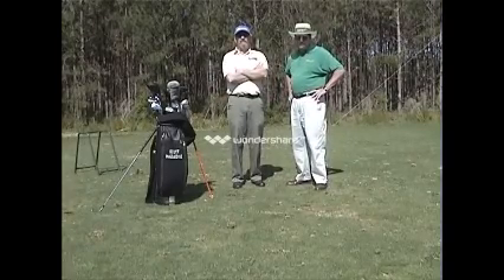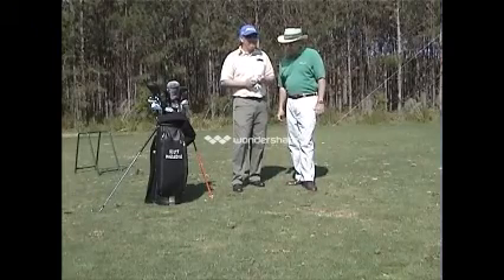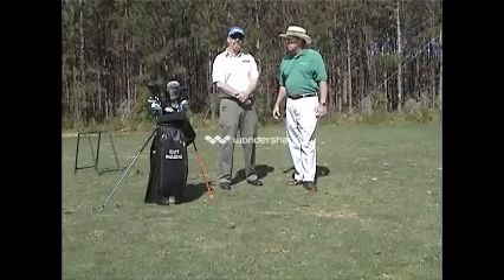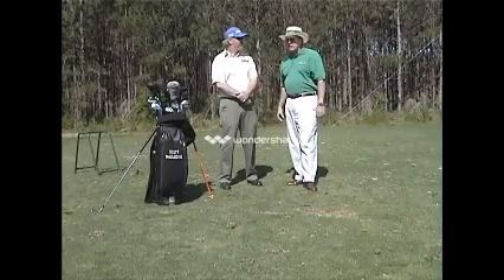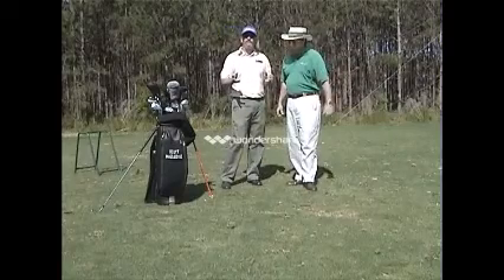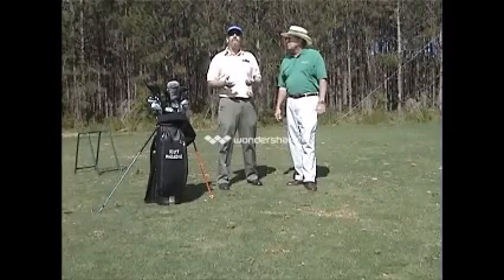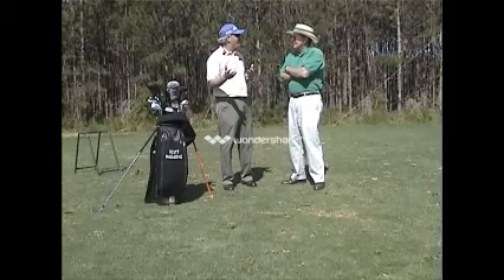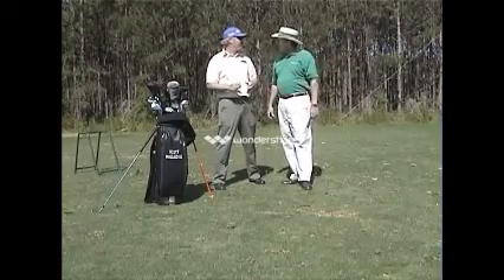The science behind the BioLinks "Sound Swing" proprioceptive feedback technology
David Blackshear & Scott Hazledine discuss how the BioLinks audio feedback device facilitates "motion memory" of your very best golf swing.